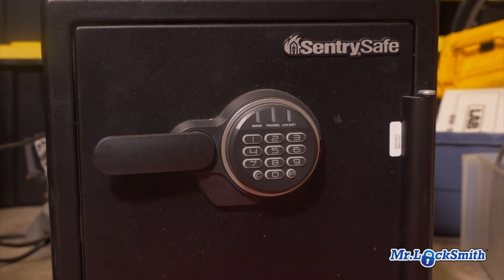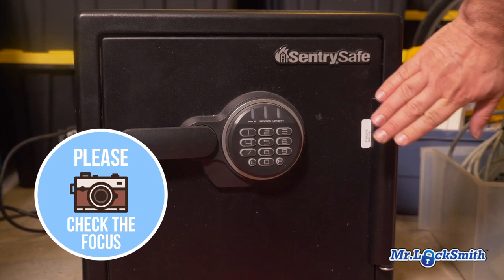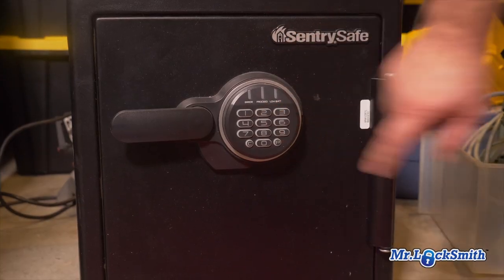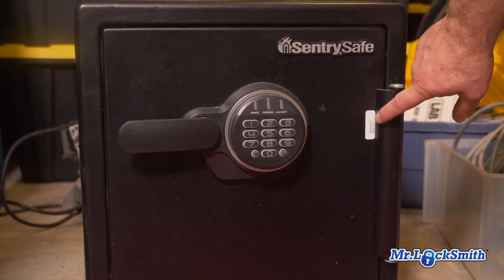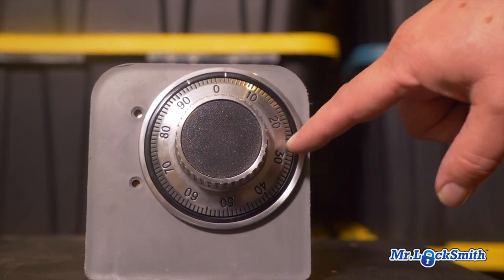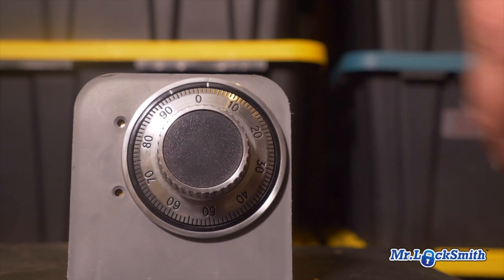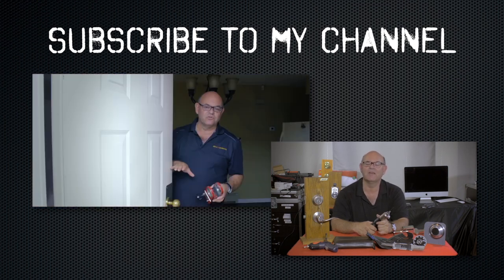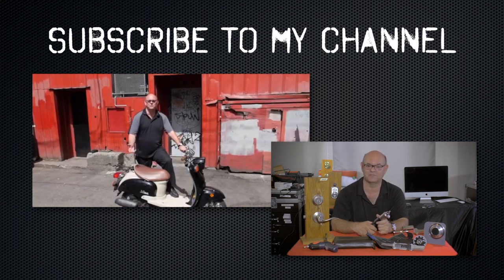How To Take A Picture Of A Safe | Mr. Locksmith™ Video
How To Take A Picture Of A Safe | Mr Locksmith Video

To help a customer open a safe need the following Pictures of the safe:
1 - Picture of the Entire front of the Safe
2 - Picture of the Serial Number (if possible)
3 - Closeup Picture of the Dial or KeyPad

I get a lot of people saying, I'm locked out of my safe. It's not working, batteries are dead or whatever.

One of the first things I want to know is what make is it?

Take a picture of the safe.  I need an overall picture of the safe, 'cause what I'm looking at is I can identify safes of course it had the name. I can go by the hinge. I need a picture of the whole safe and you can see there is a serial number here too.

Also, I need a close up picture of the dial. Because this is an electronic safe, I know what's going on there. I also know it's dead. So I need two pictures, maybe three, if you can, the whole safe, this is the most important thing for me. And sometimes if you have a serial number.

Here is a slightly different safe dial, it's combination, it's not electronic, but what I'm looking at, I'm looking at the numbers. So if you send me a picture in focus, what I'm looking at is what's the number range, Also, I am looking at the index marks, and also sometimes there's a name on there, but for me to identify the safe, sometimes I can do it right off the dial. So in focus so I can see if it's got lines there, maybe a name there, and I can count what numbers are on there.

Also, visit my website and you can see what online locksmith training I have for beginners, intermediate and advanced as well as my covert methods of entry and my non-destructive methods of entry.

Time Codes | How To Take A Picture Of A Safe | Mr. Locksmith™ Video
0:00 - How To Take A Picture Of A Safe
0:20 - First "What Make is the Safe?
0:25 - Take a Picture of the Front of the Safe
0:37 - Closeup of the Dial or Keypad
01:10 - Picture of the Idex and Numbers
01:30 - Mr. Locksmith™

Mr. Locksmith™